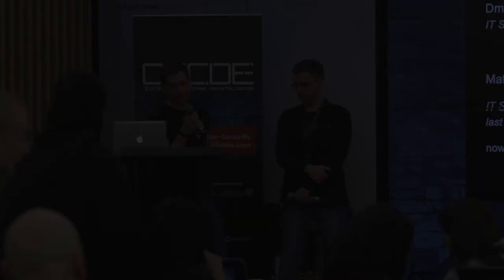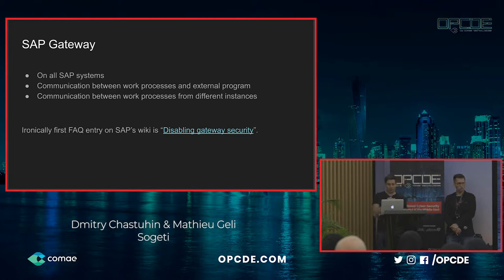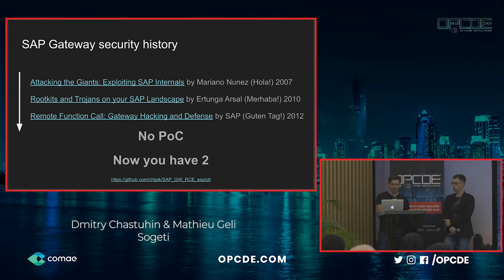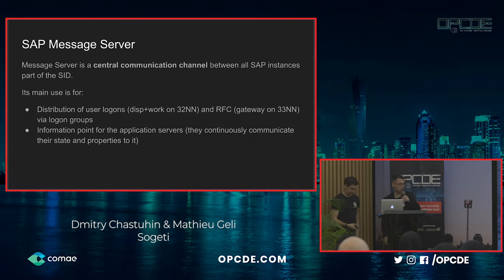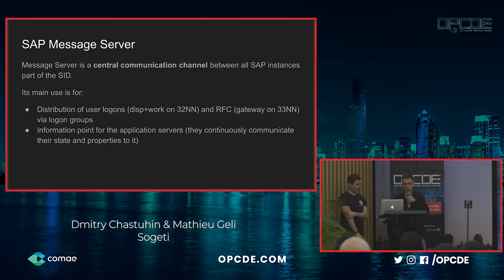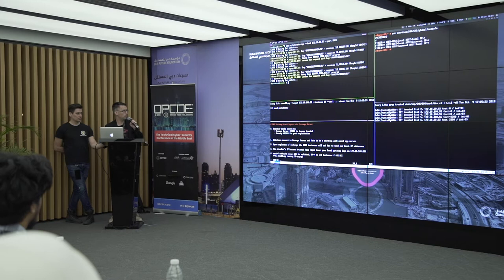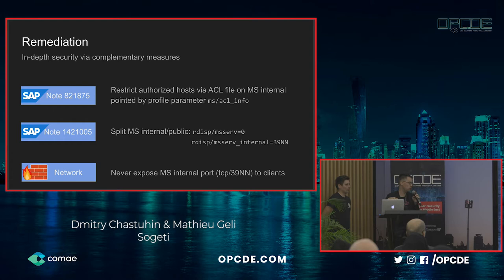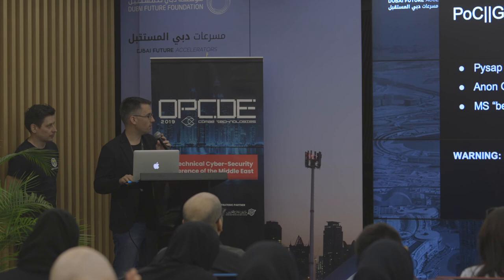(SAP) Gateway to Heaven - Dmitry Chastuhin & Mathieu Geli